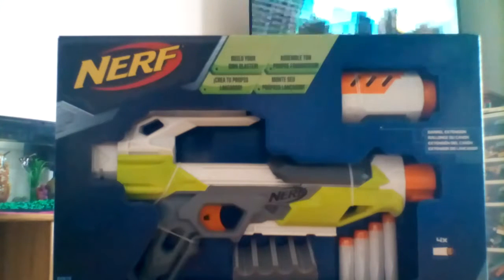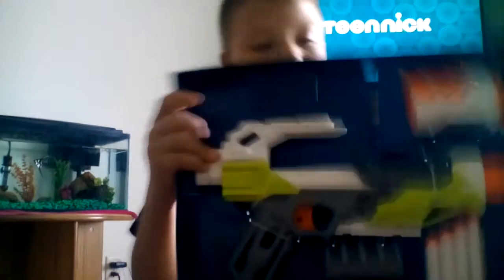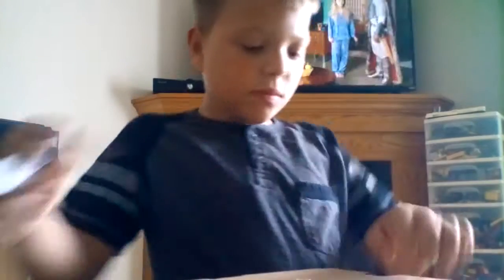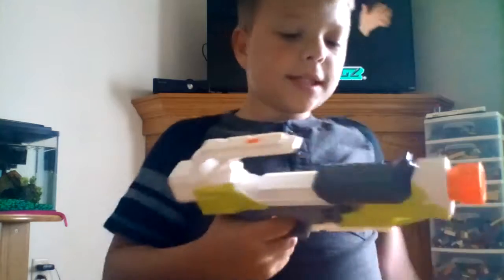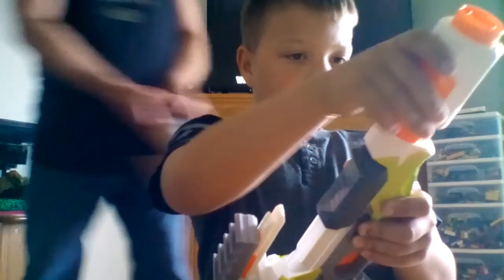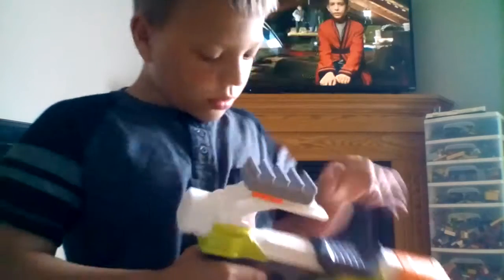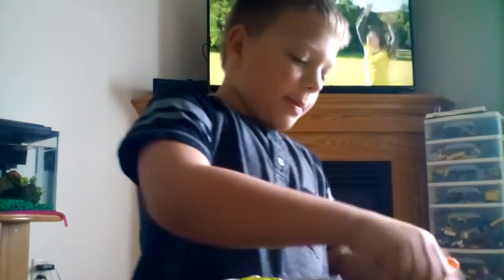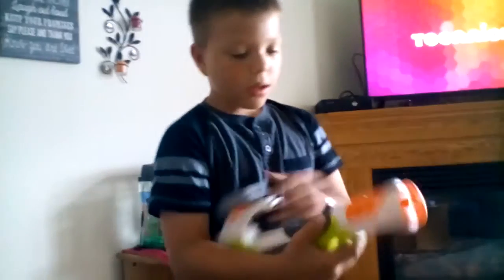nerf modglus ion blaster review